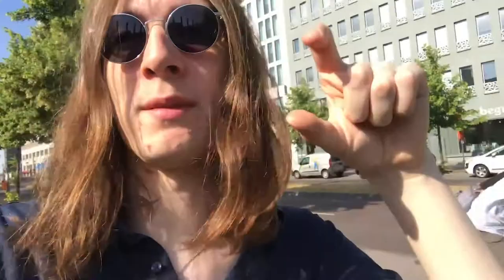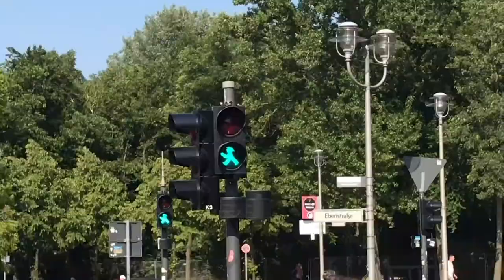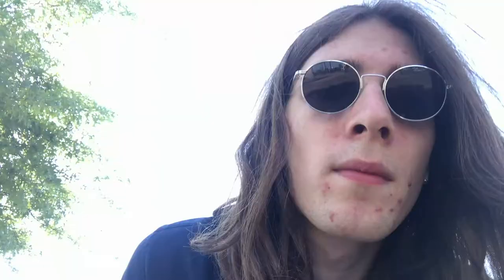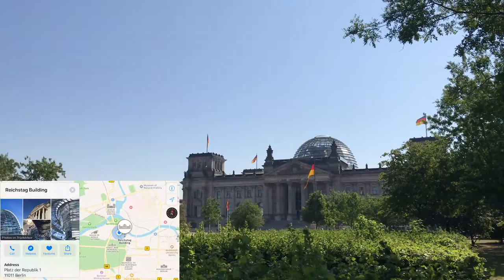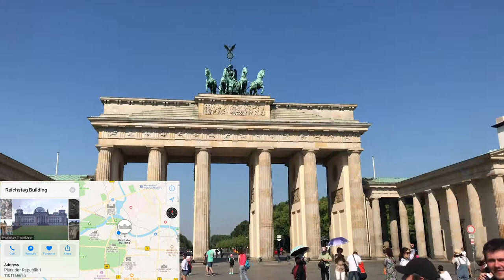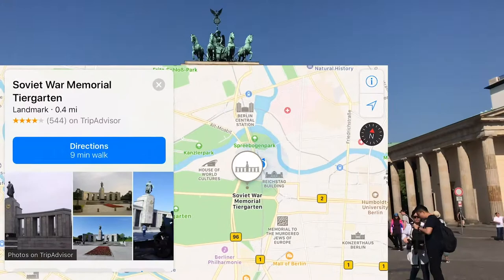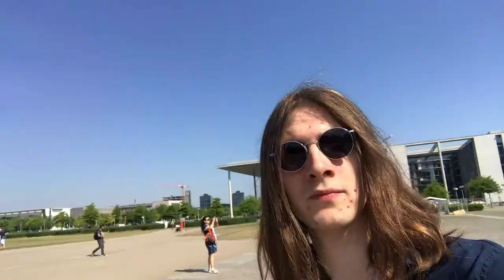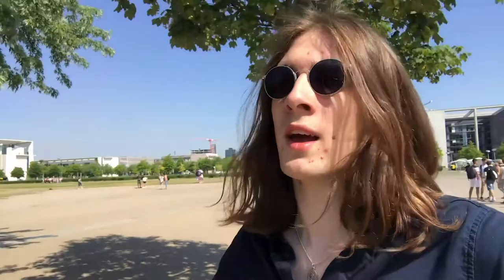31/05/18 (Germany)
A look into the past, here's a quick video from one of my days off in Germany whilst touring Europe in 2018.